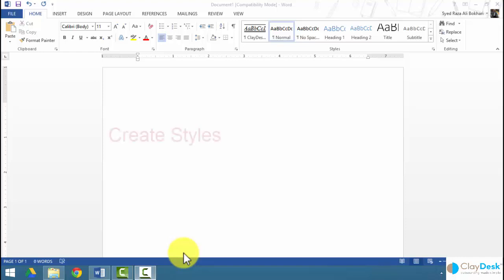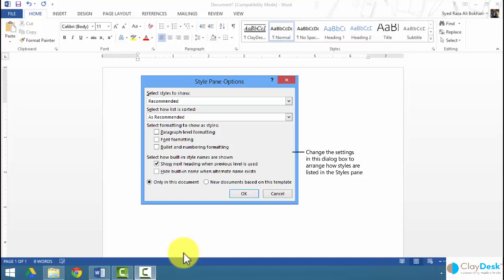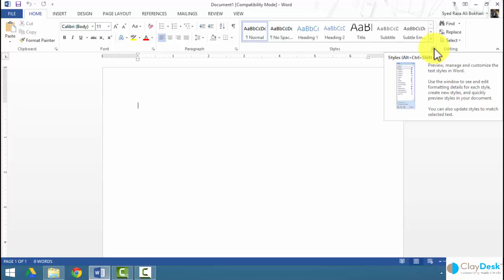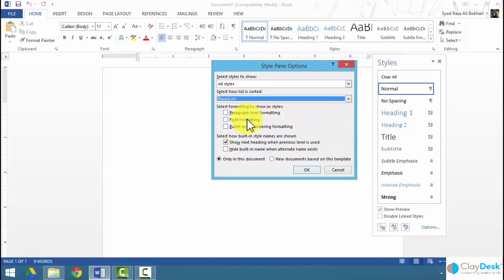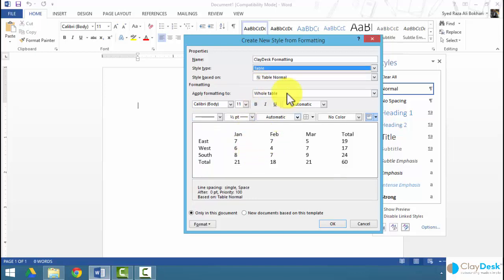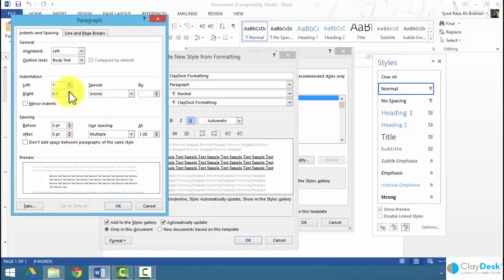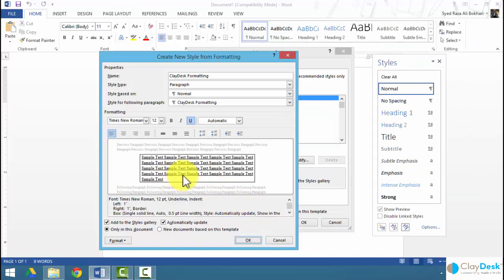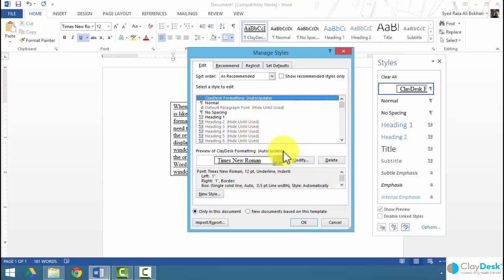Organizing Styles In WORD 🔥🔥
1. (FREE Course List) Get a FREE Course.

2. **For FREE WEB HOSTING** by ClayDesk.